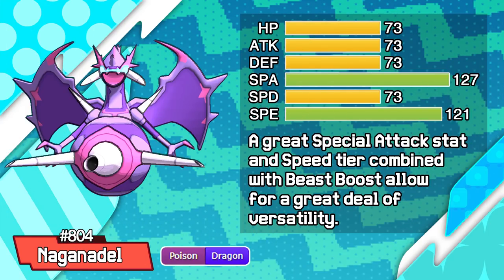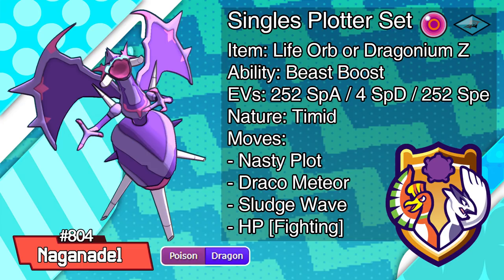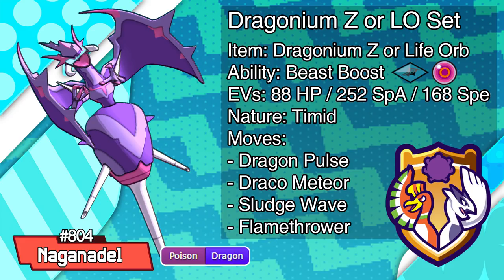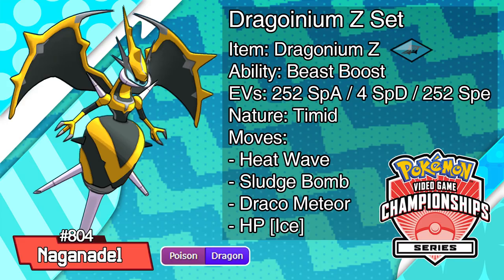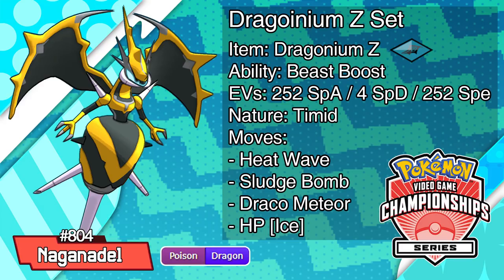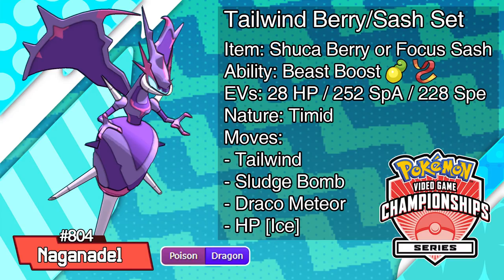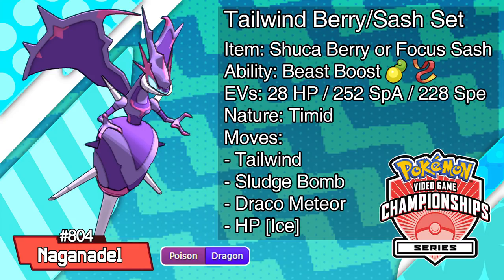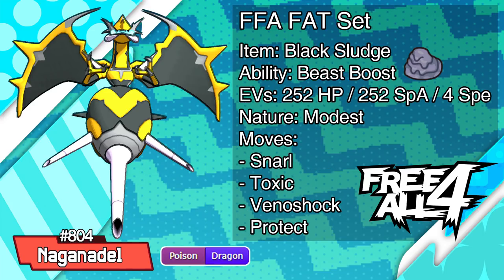How To Use Naganadel - Ultimate Competitive Guide [VGC, Smogon Singles and Free For Alls]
Here's the second video in my Ultimate Competitive Guide series for Pokemon Ultra Sun and Ultra Moon with UB-Adhesive, Naganadel.  I go over competitive movesets for VGC, Smogon Singles Battling, and Free For Alls for as many Pokemon as I can.
Time Stamps:

Singles Sets - 1:13
VGC Sets - 3:58
FFA Sets - 8:23